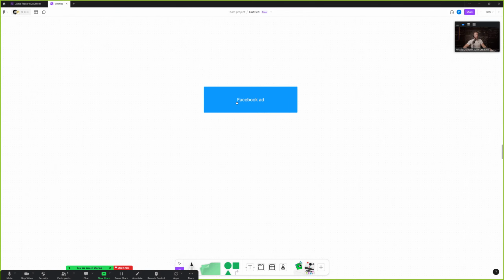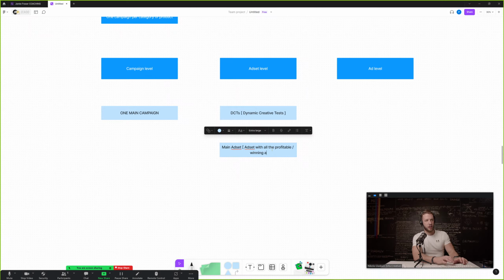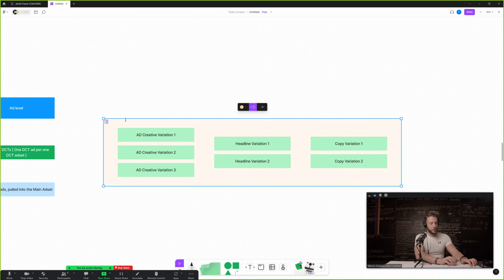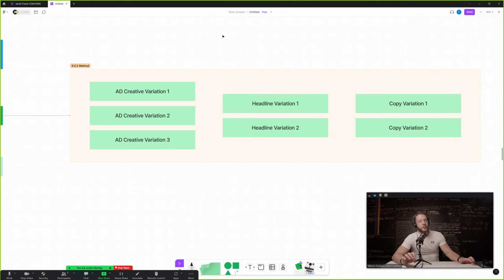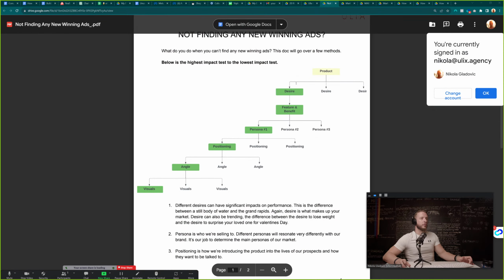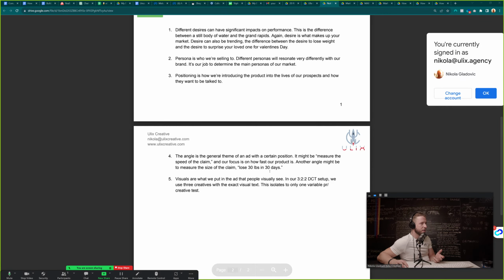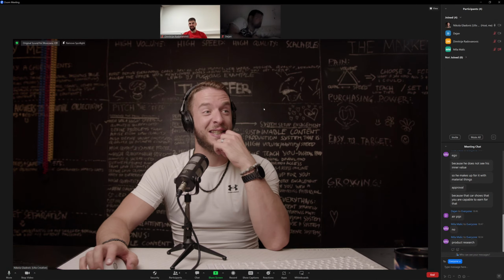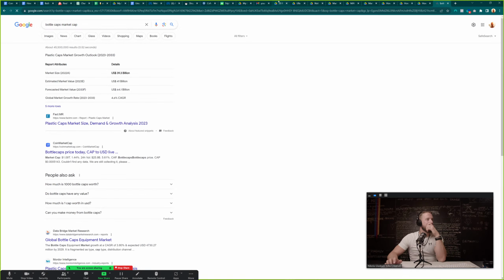Create BETTER Facebook Ads by STEALING?! - Ulix Creative Tutorial